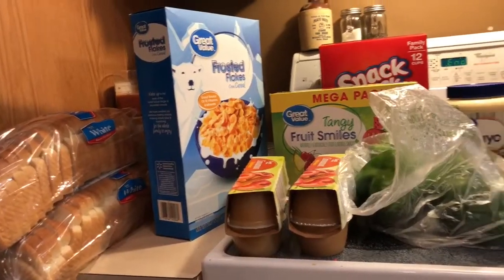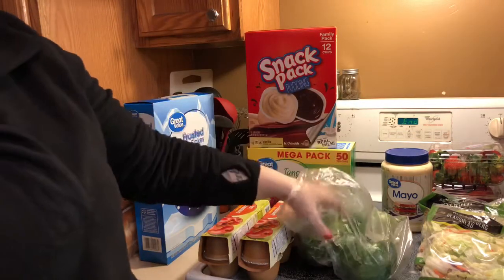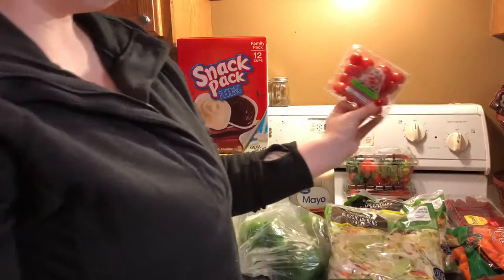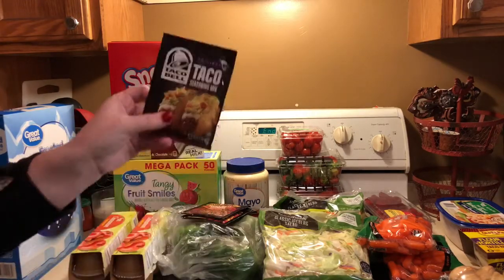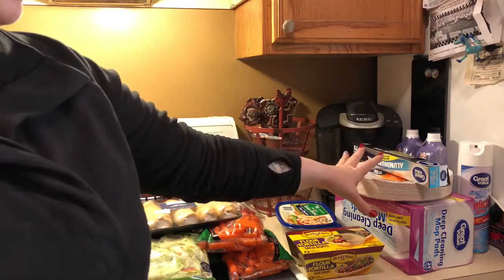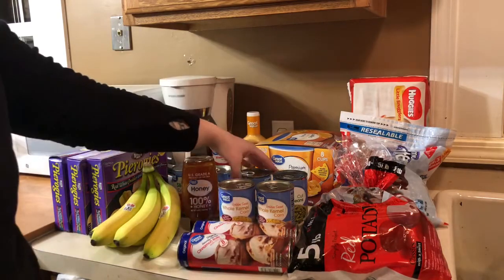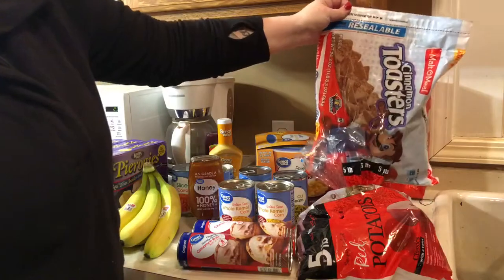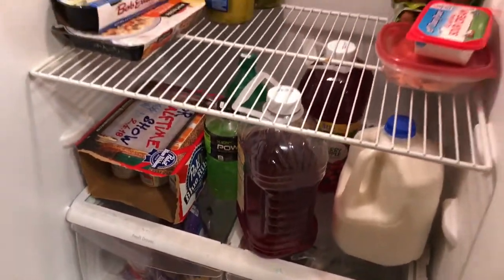Grocery Haul- Shyla Inez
In today’s video I’m showing you what I bought for groceries for last week. This video is a collab with Samantha from New Young Family.